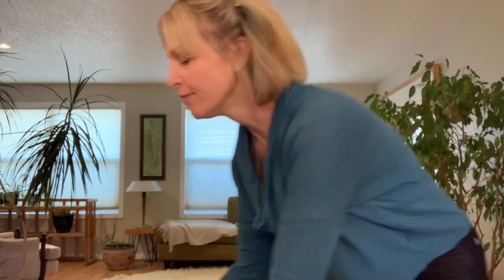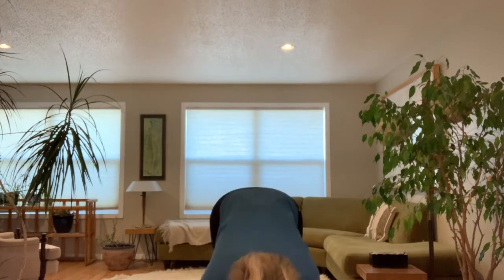Stress Relief for Teachers (and Parents!) with Lulu Delphine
Join SPARK! Teaching Artist Lulu Delphine as she walks us through some great stress-relieving activities for teachers and parents.